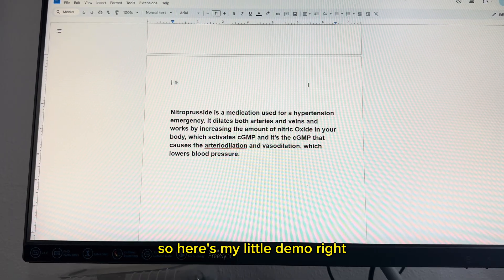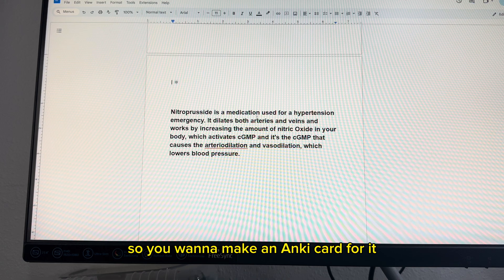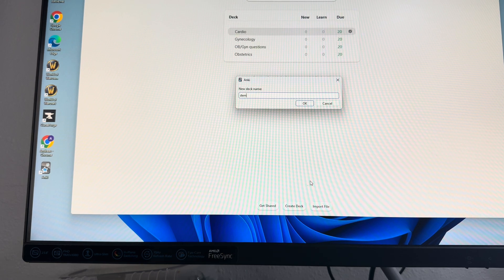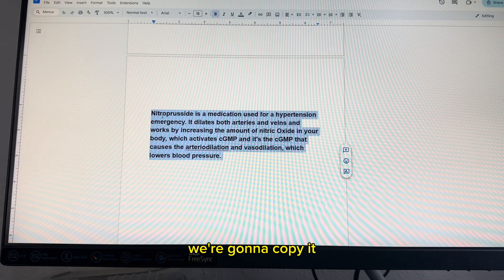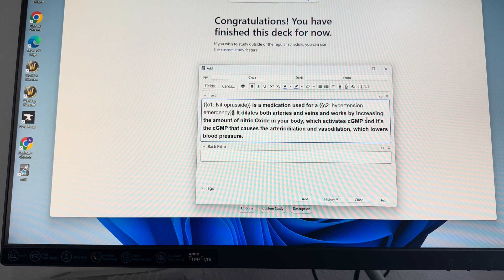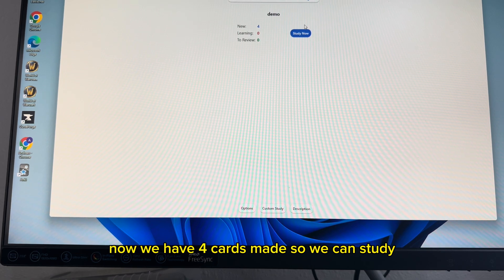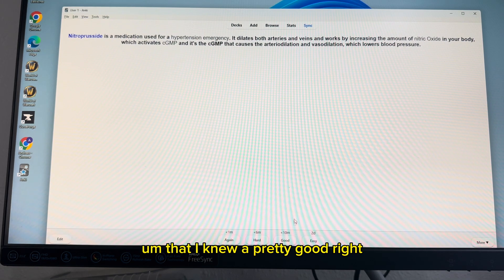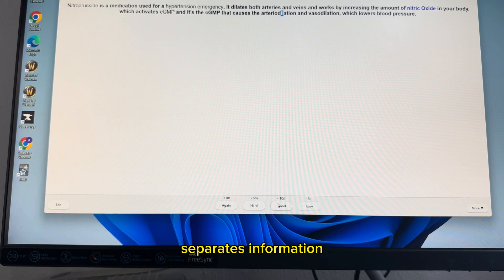The SECRET App Med Students Use: Why You're Falling Behind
Hey guys, Andreas here! 🚀 Today, I'm spilling the beans on the SECRET app med students use that's changing the game: Ani! Wondering why you're falling behind? Stick with me for a step-by-step guide to ace your exams and breeze through your med school journey. 🎓

Inside this video, I'll show you how Ani helps you remember EVERYTHING you learn in medical school. From syncing between devices to creating powerful study cards, this app is a game-changer. Follow along as I demonstrate how to make effective ANKI cards and maximize your study time. You'll see why Ani is the ultimate tool for staying ahead!

Join me for an inside look at my personal study techniques, and I hope you find these tips as life-changing as I did. Remember, mastering Ani can make your study sessions both productive and fun.

Ready to transform your med school experience? COMMENT ANYTHING YOU LIKED OR DISLIKED. Let's crush those exams together!

CHAPTERS:
00:00 - Introduction
00:36 - Step 1: Where to Get Information
01:10 - Step 2: Download Anki
01:57 - Step 3: The Technique
07:41 - Step 4: Practice Questions
08:31 - Anki Tips
08:42 - Outro

I can’t add the anki link;( but just search “anki download” on google